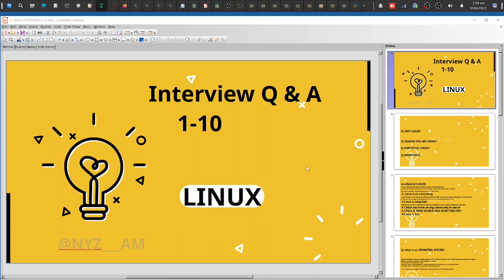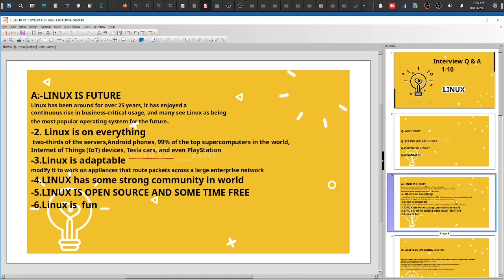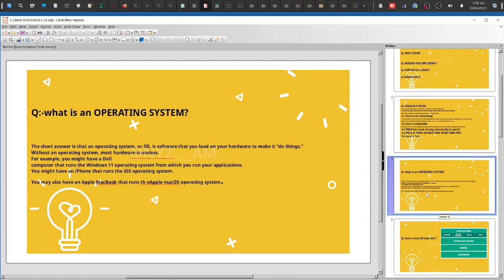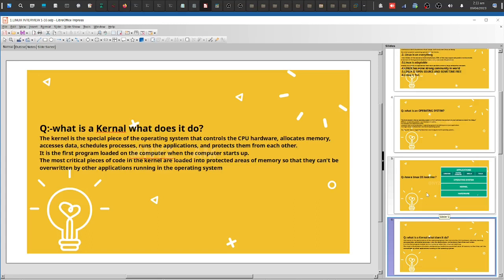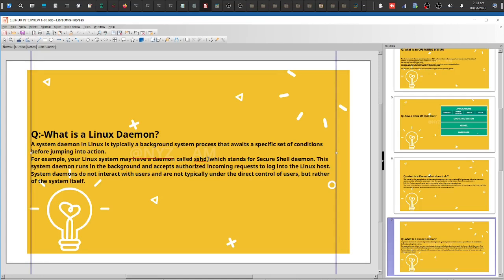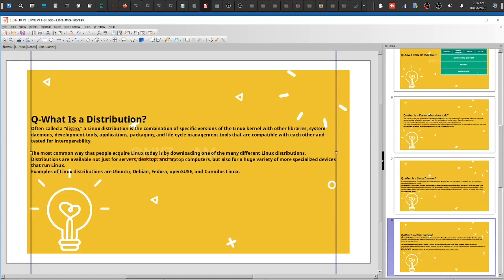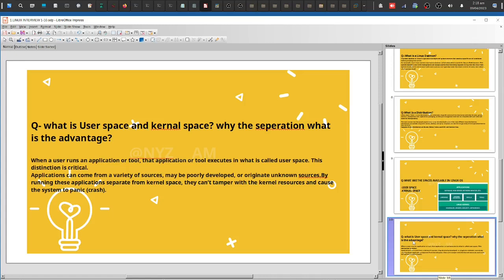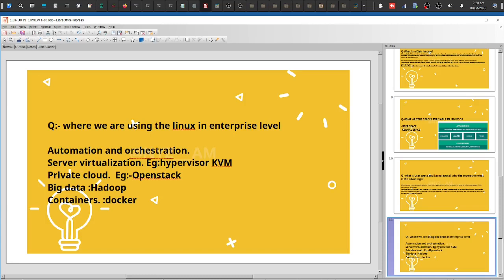Linux interview questions and anwers with practical examples 2023 (Q1-10)